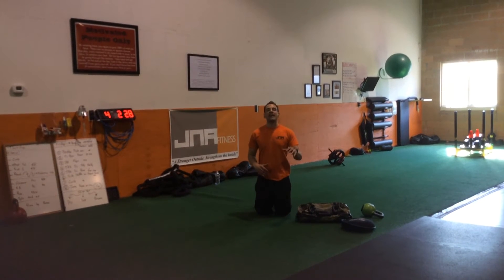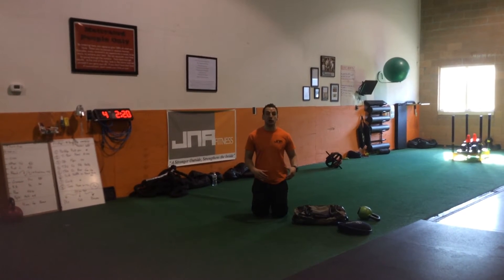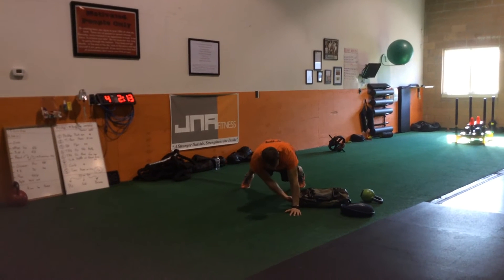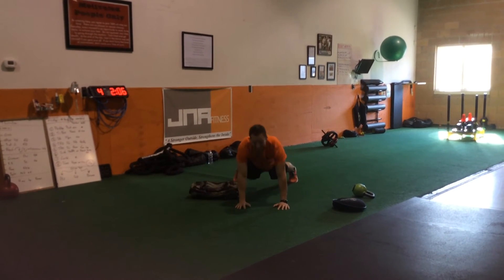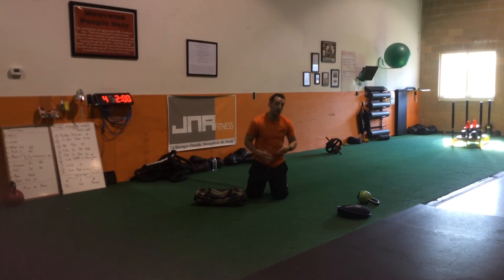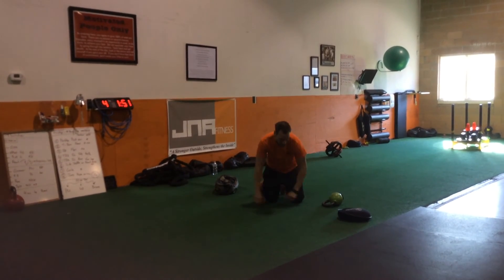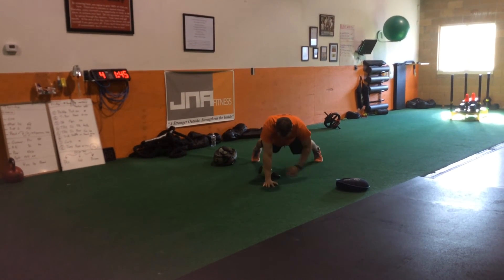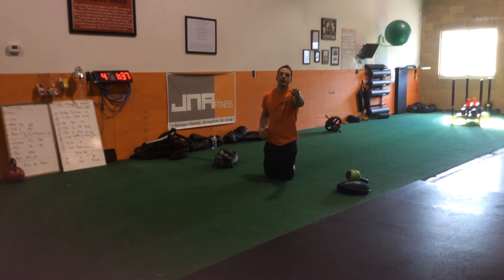Exercise of the Month July 2015 - Sandbag Pull Throughs